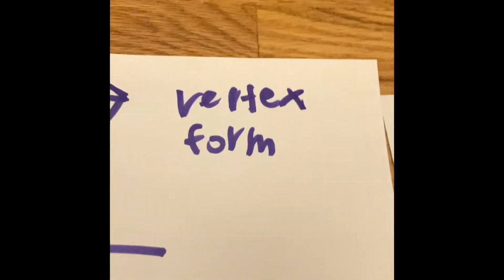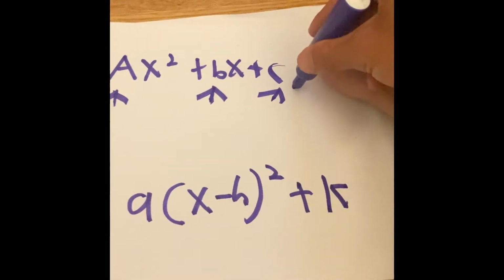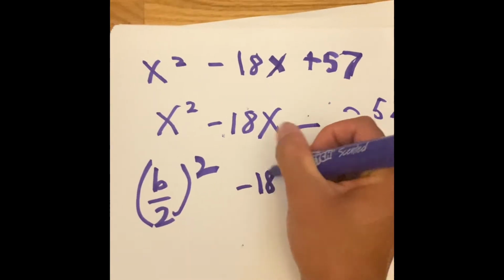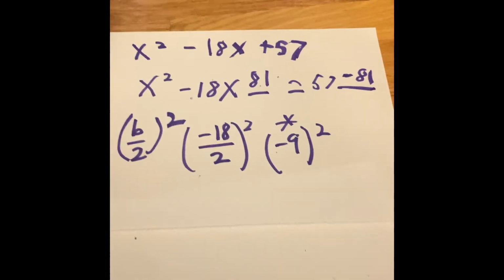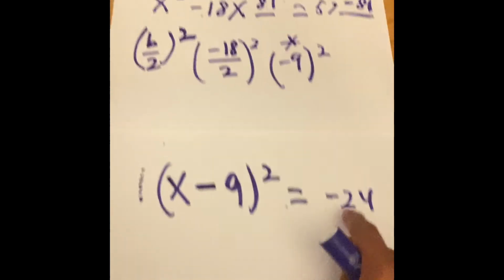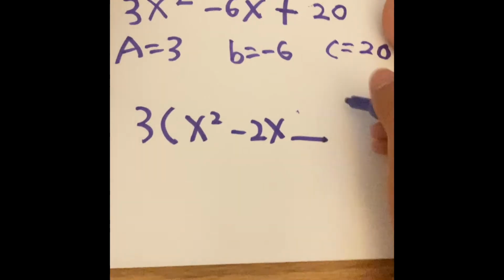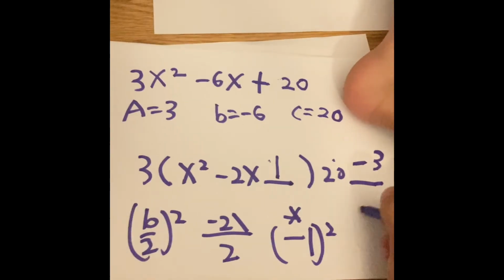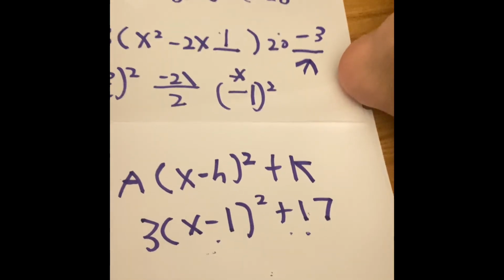standard to vertex form